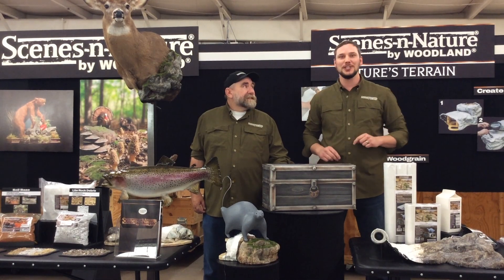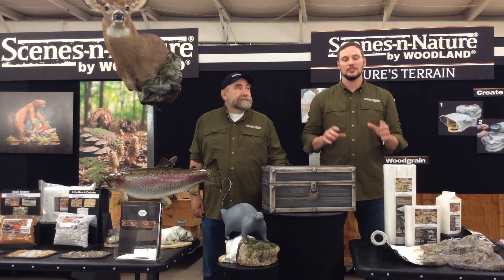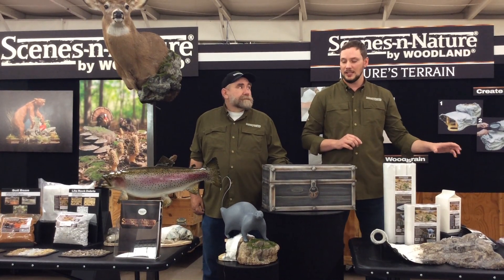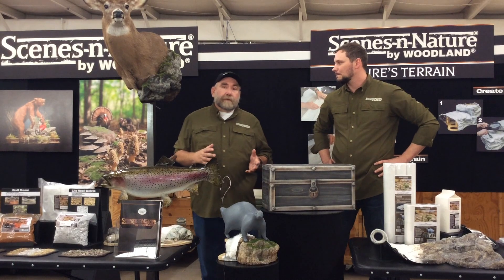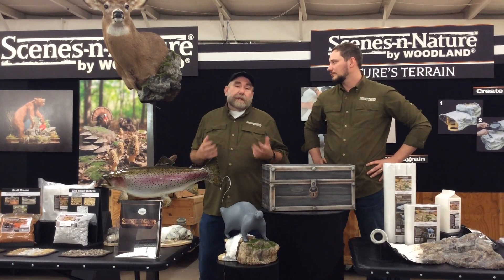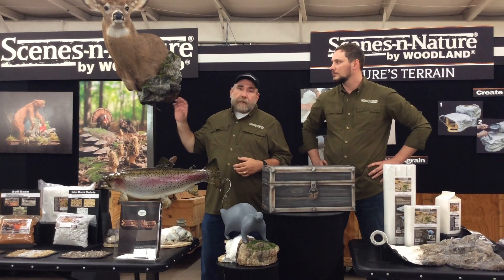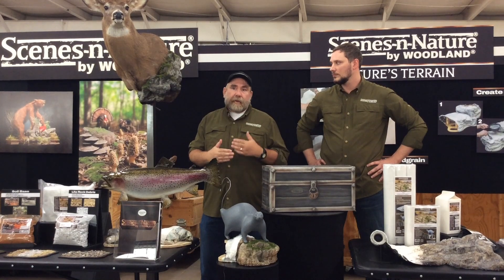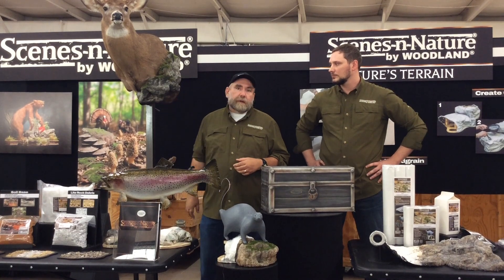Texas State Taxidermy Convention 2022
Stephen and Chip of Scenes-n-Nature are gearing up to head to the Texas State Taxidermy Convention in Killeen, Texas! We will be at our booth from June 23-25. Catch us at our seminar on June 25 at 2 pm!